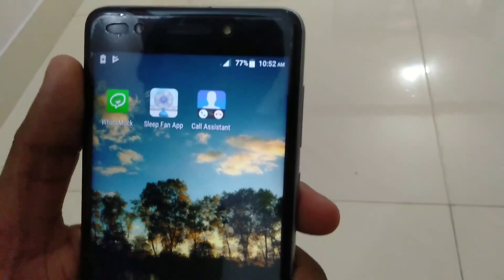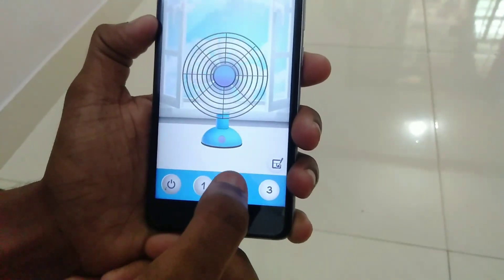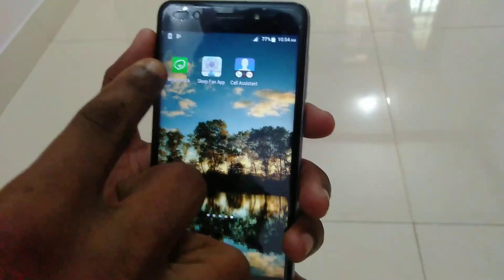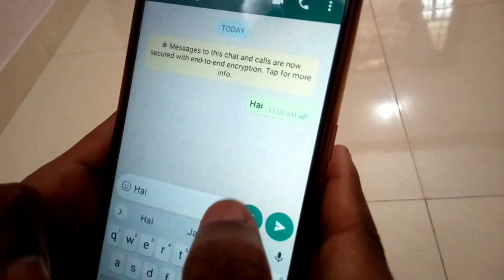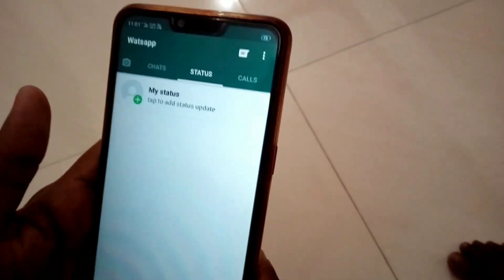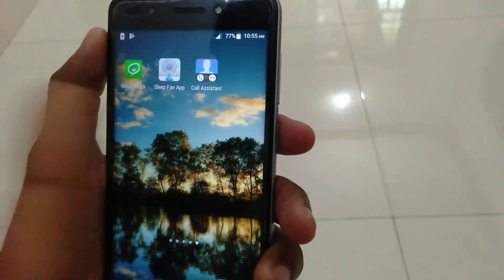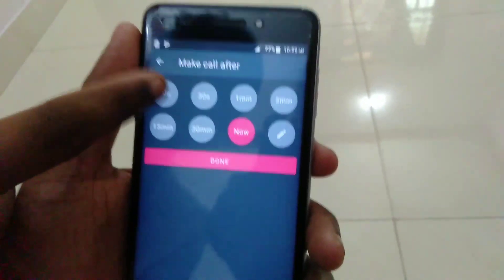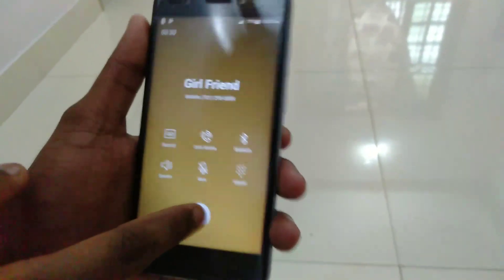Top 3 pranking applications | pranking applications 2 .0 reloaded | techlife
Hi friends today I am going to show you top three prong applications part 2

Download applications from here

Keep supporting 😘😘💓